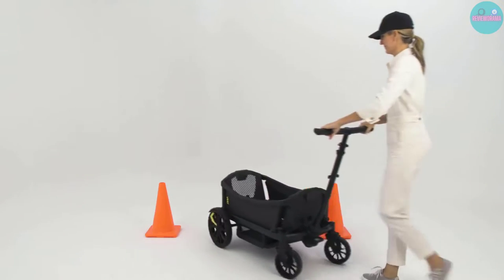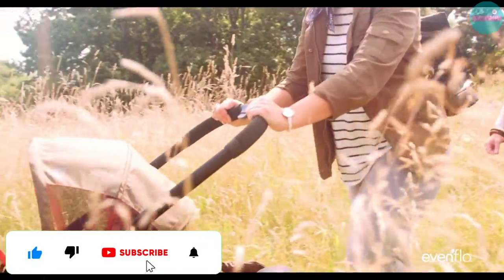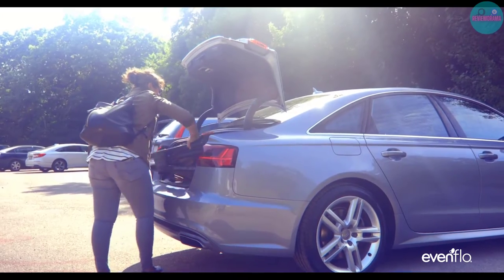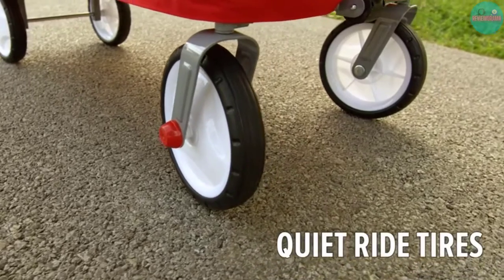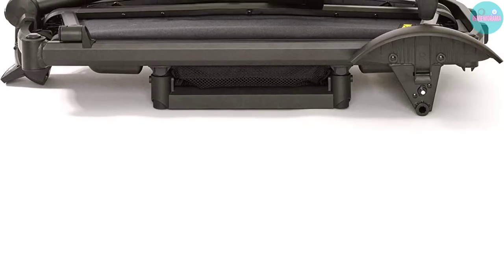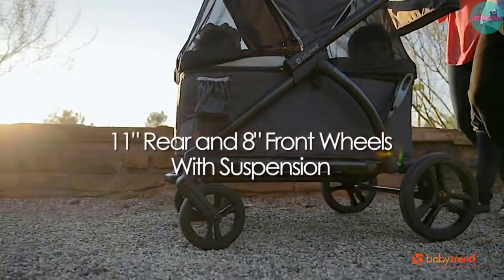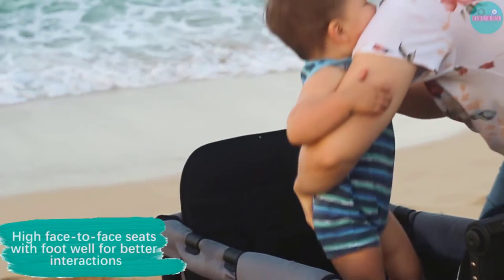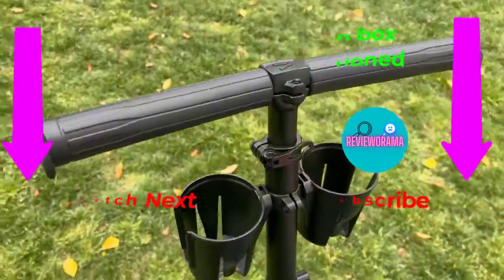Best Stroller Wagon 2023 | Stroller Wagons Reviews | Amazon Must Haves | Best Kids Wagons Review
~ Product Link ~

0:00 Introduction

0:41 - 1. Evenflo Pilot Xplore All-Terrain Stroller Wagon

2:34 - 2. Radio Flyer 3-in-1 Stroller Wagon

4:08 - 3. Veer Cruiser

5:41 - 4. Baby Trend Expedition 2-in-1 Stroller Wagon Plus

7:15 - 5. WonderFold Folding Stroller Wagon